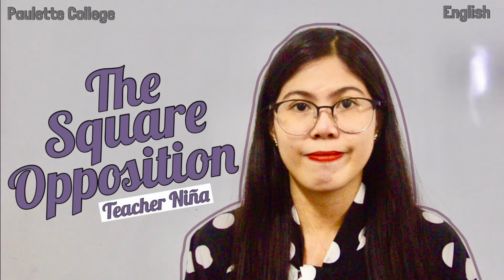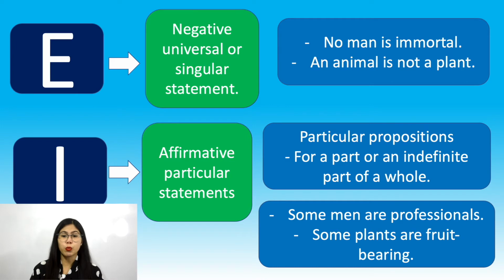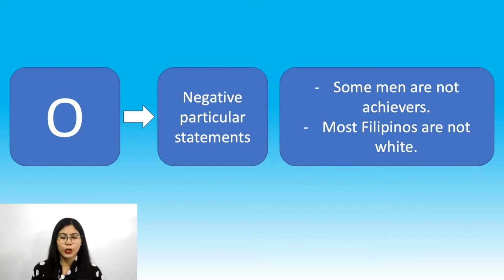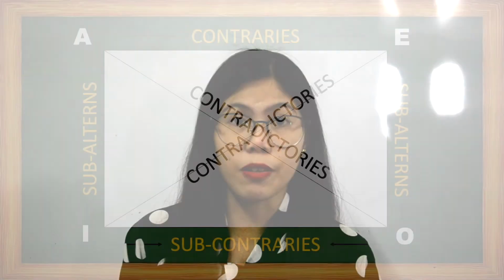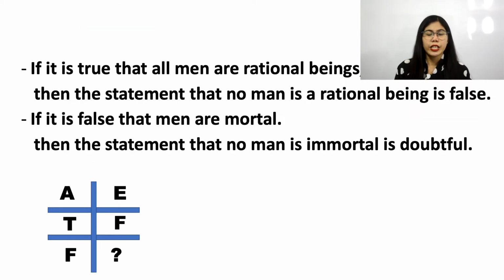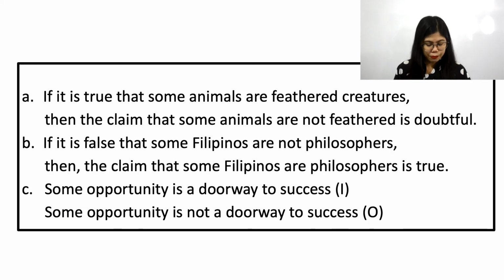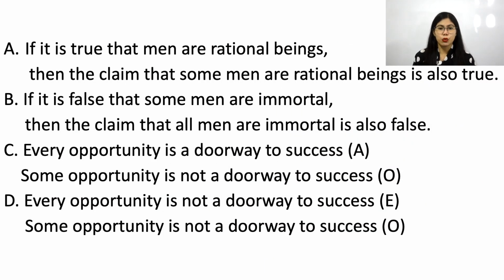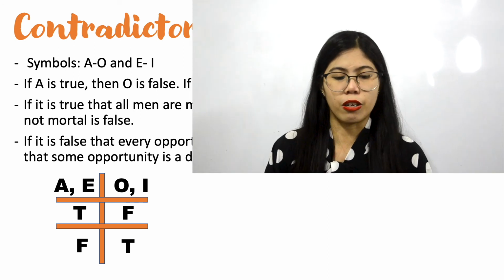The Square of Opposition by Niña | Paulette College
Subject: English
Topic: The Square of Opposition
Teacher: Niña Tayong
Paulette College